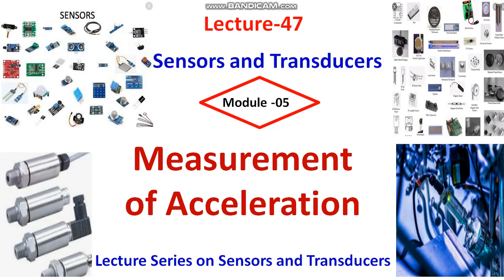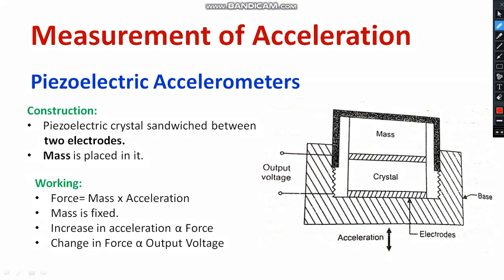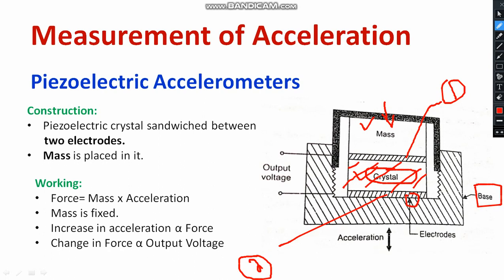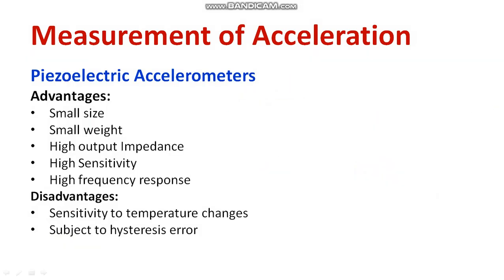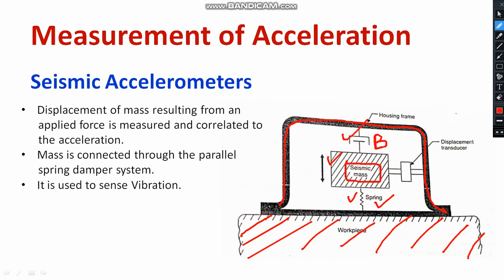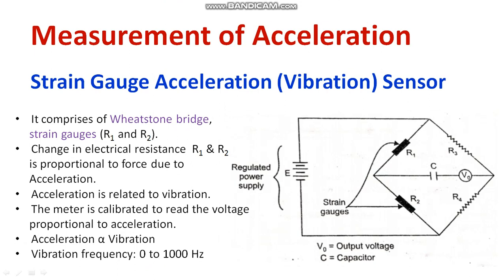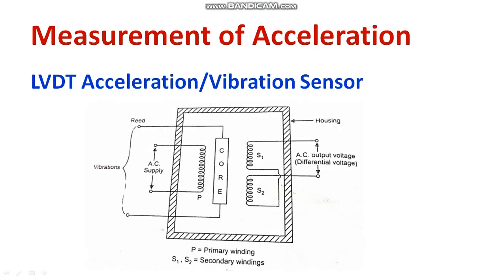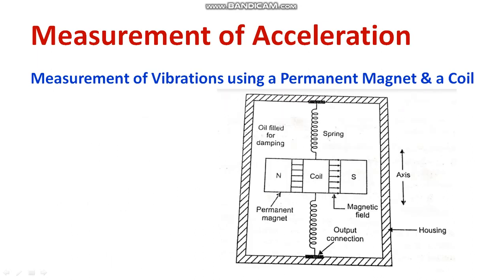Measurement of Acceleration Piezo Electric Accelerometers Sesmic Accelerometers Sensors & Transducer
Dear all,
In this video, I have explained how to measure the acceleration using different transducers.